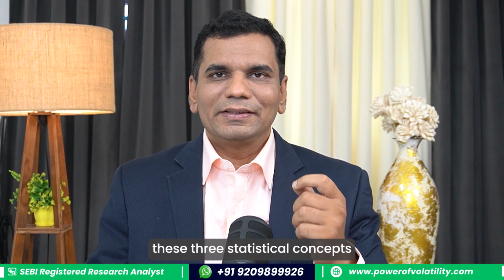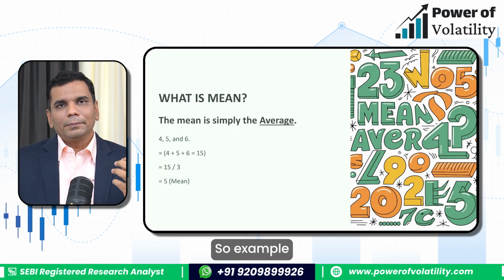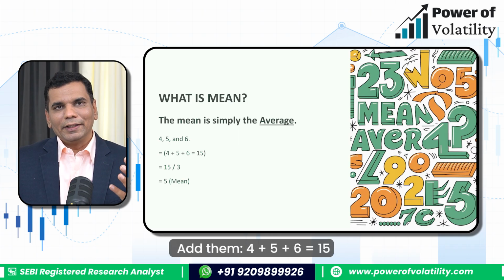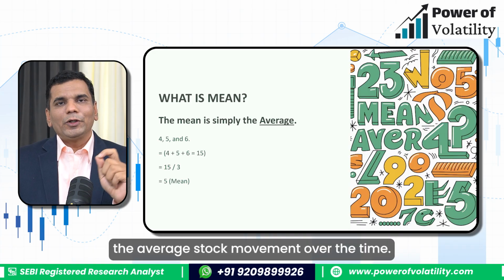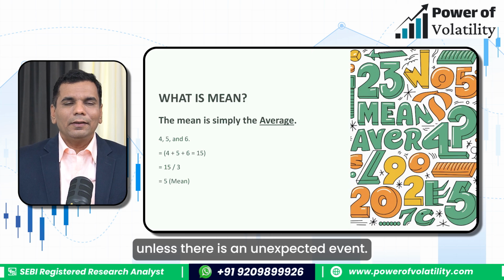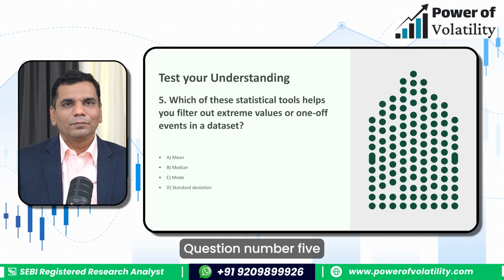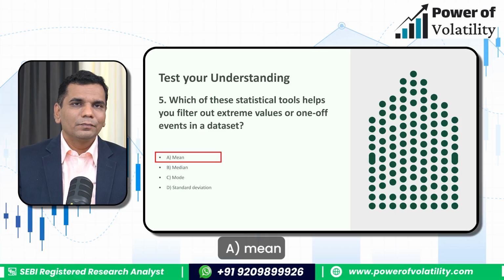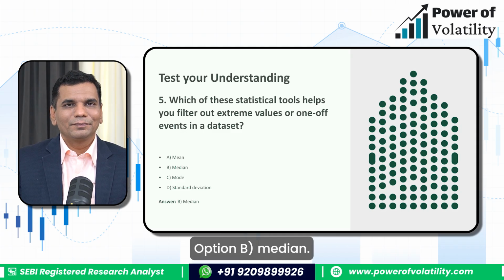Most Traders Miss This Simple Statistics Trick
Ever wondered if trading success can be predicted like a coin toss? 🤔

In this video, you’ll learn how Mean, Median, and Mode—simple concepts from basic statistics—can give you a powerful edge in option trading.

Most beginners think trading is about luck. The truth?
📊 It’s about probability and data-driven decisions. Using easy examples (including cricket 🏏), this video explains how professional traders analyse market movements instead of gambling.

You don’t need to be a math genius or an IIT topper to understand this. If you can think logically, you can trade smarter. By the end of this video, you’ll know how to filter market noise, set realistic expectations, and plan trades like a pro.

⏭️ What you’ll learn:
• How mean shows the overall market trend
• Why median removes extreme price shocks
• How mode reveals the most common price move
• How to combine all three for better option trades

👉 Drop your score in the comments and I’ll personally guide you on your next step.

👉 Share this with someone struggling to understand market data.

⏱️ TIMESTAMPS:
00:00 - Can Trading Be Predicted Like a Coin Toss?
01:04 - Cricket Analogy: Trading Like a Pro
01:39 - Mean Explained with Trading Example
02:23 - Median: Filtering Market Outliers
02:59 - Mode: Most Common Price Movement
03:37 - Combining Mean, Median & Mode
04:13 - Trader Mindset: Data Over Luck
04:27 - Quick Quiz to Test Your Knowledge
07:18 - What’s Next: Volatility Explained